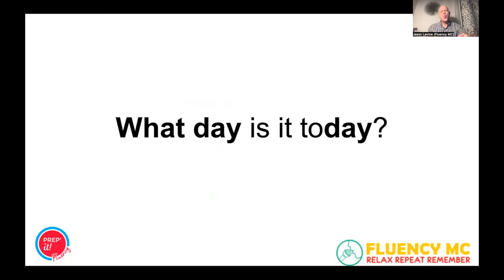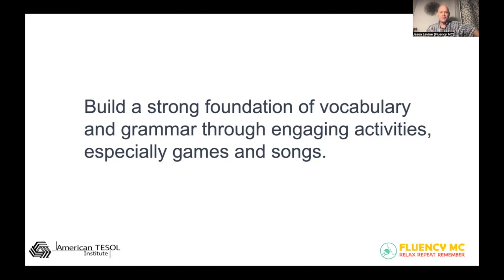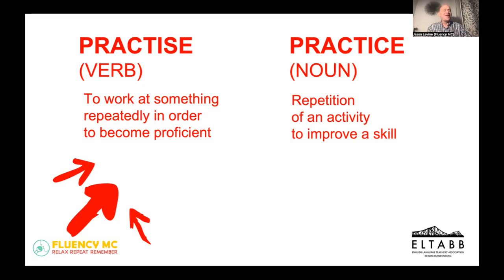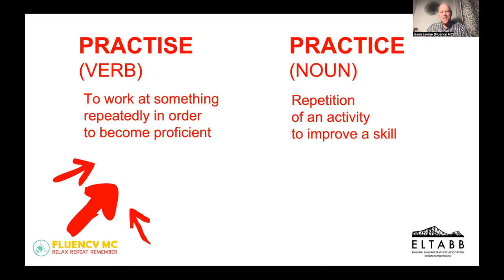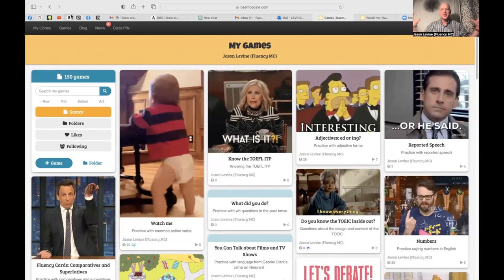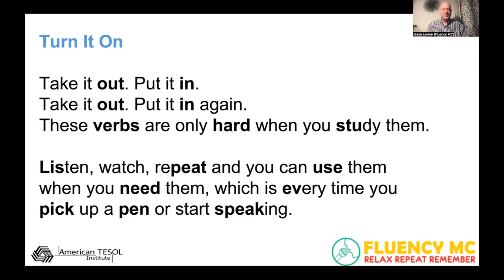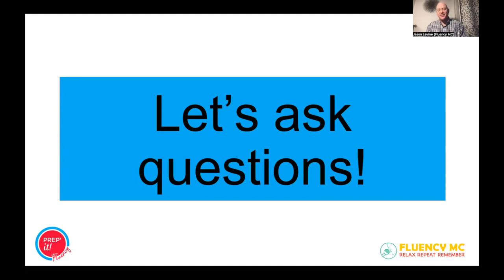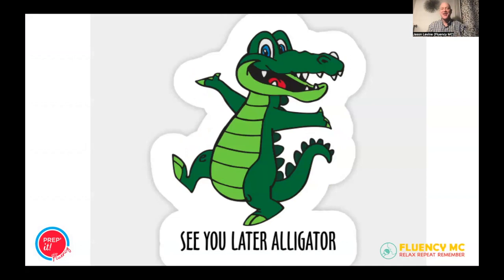Techniques for Teaching English to Children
Calling all educators passionate about shaping young minds! 🍎📚 Join us for an enriching webinar on Teaching English to Young Learners (TEYL) and unlock the secrets to effective language instruction. 🌍✨

🌟 Discover:

Engaging methods to capture children's attention and foster a love for language.
Practical approaches tailored to the unique needs and learning styles of young learners.
Proven techniques to create a dynamic and interactive classroom environment.
Valuable insights from experienced TEYL professionals.
🏆 Achieve:

American TESOL certification to enhance your credentials and teaching expertise.
A deeper understanding of child development and language acquisition.
Confidence in designing and delivering impactful TEYL lessons.
A network of dedicated educators committed to the success of young learners.
Don't miss this opportunity to expand your TEYL toolkit and make a lasting difference in the lives of your students! 🌈 Register now for our upcoming webinar!